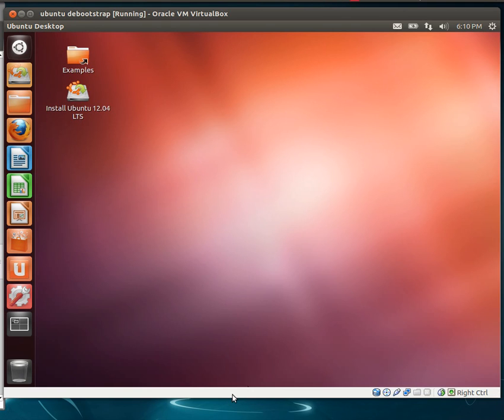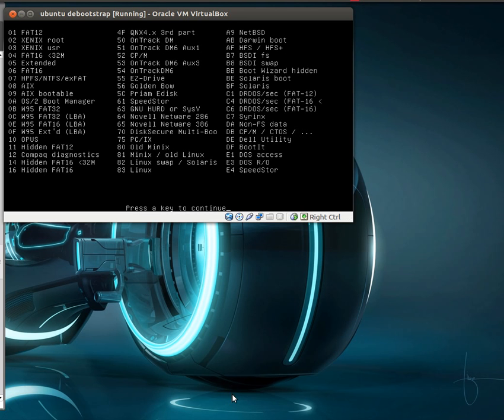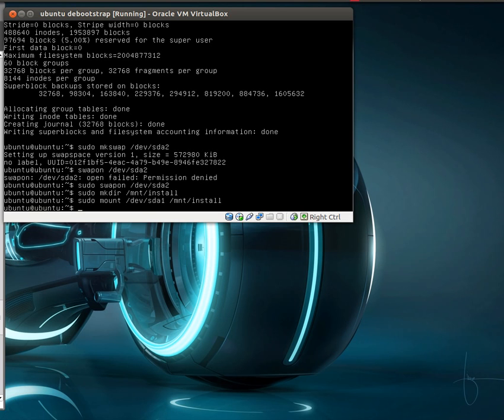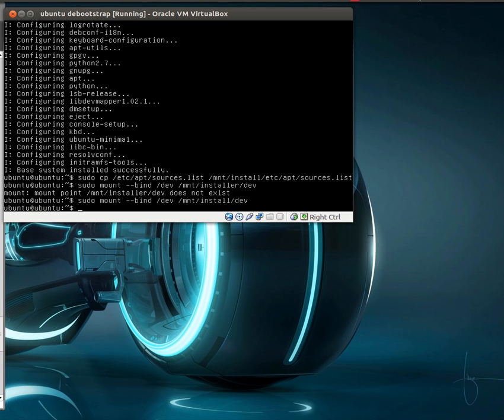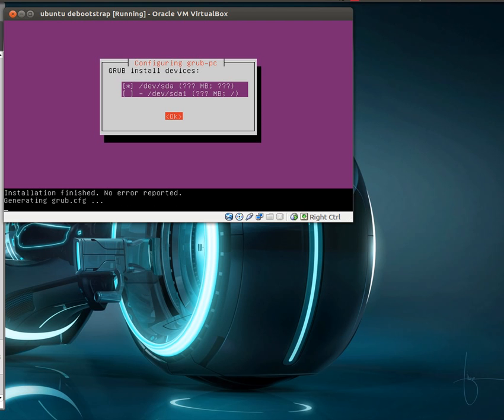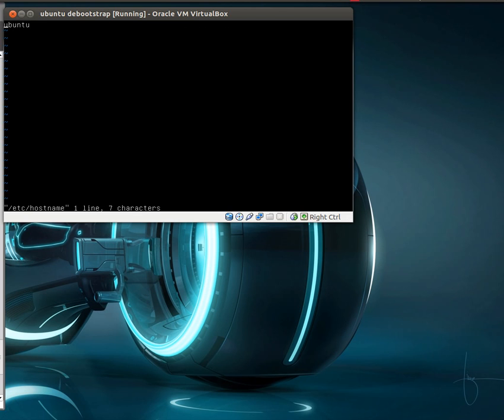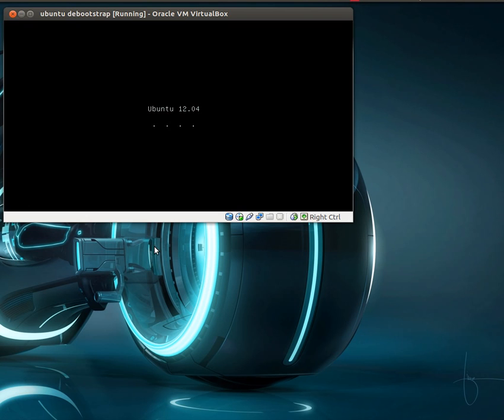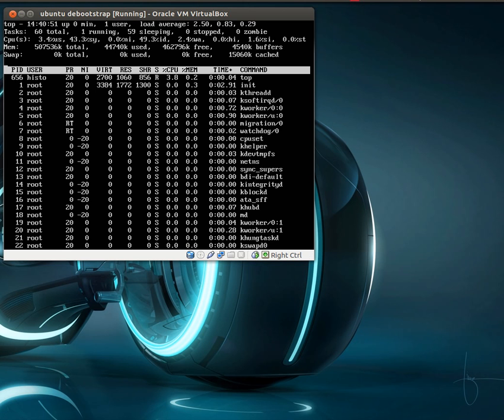Howto: Install Ubuntu 12.04 using debootstrap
In this video, I show you how to install Ubuntu or any debian based distro using debootstrap over the net without an installation cd. This is great start for a lean linux system without all the bloat. You can then continue by installing any desktop environment of your choice.